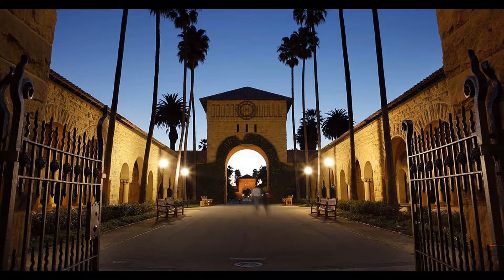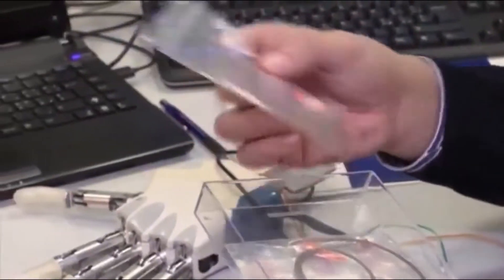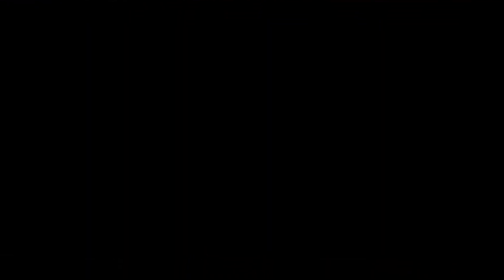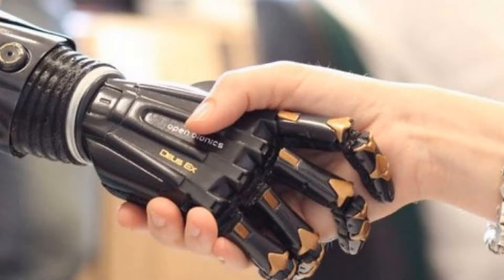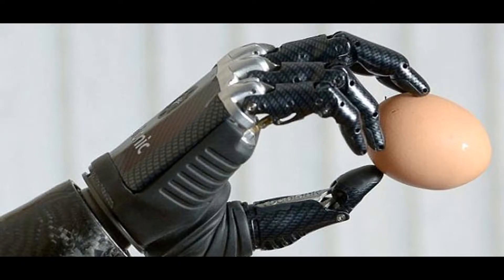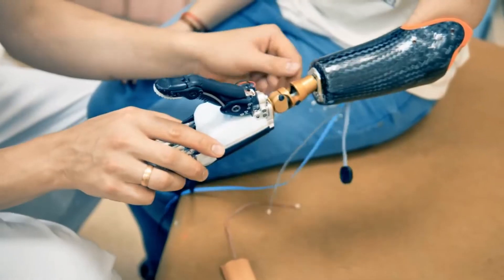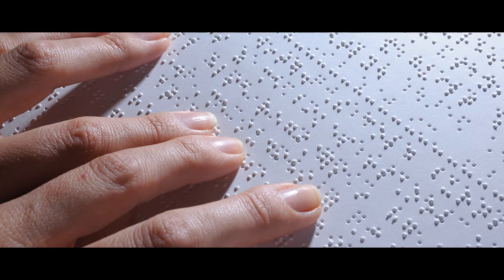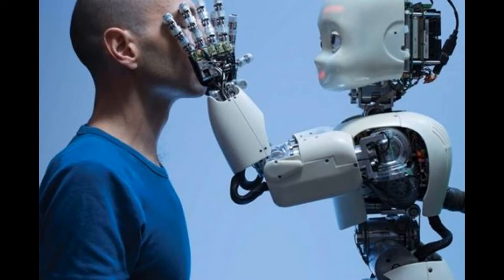Robots with Artificial Nerves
Scientists have been able to create an artificial nerve, to help in prosthetic's field. The finding is in its early stage, but expected to be improved in near future.